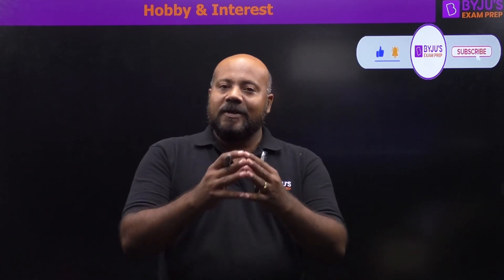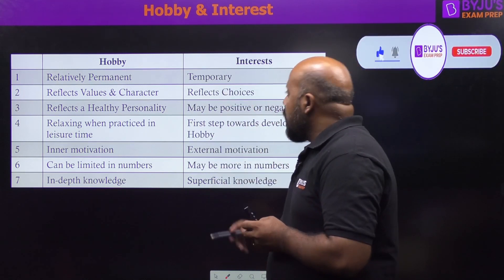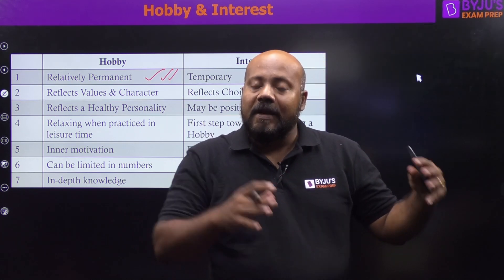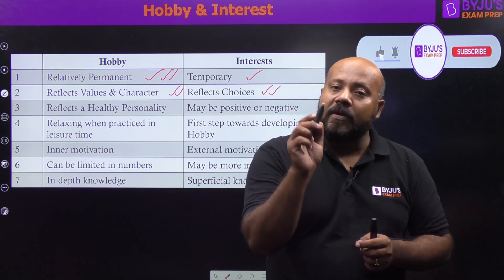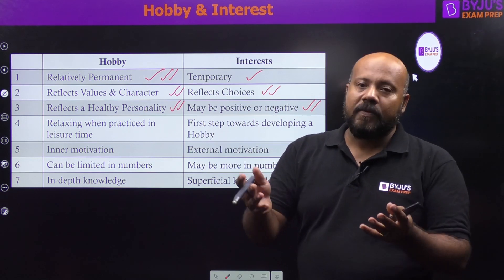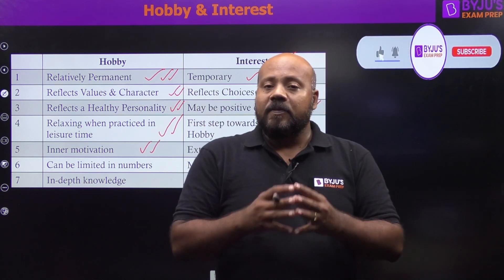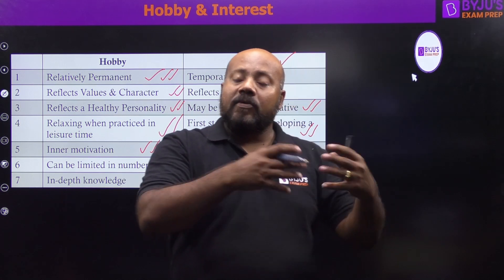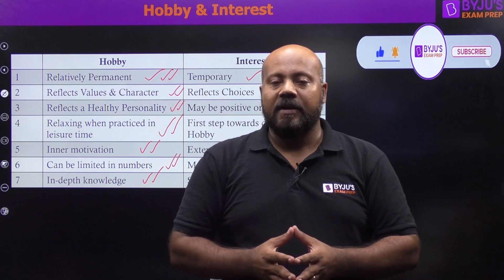Hobbies and Interest's | GATE Engineering Services Examination (ESE) | BYJU'S Exam Prep GATE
Crack the GATE 2023 exam with BYJU'S Exam Prep: GATE, ESE & PSU. Get all updates on GATE Exam pattern, GATE 2023 syllabus, and preparation strategies to enhance your performance in the GATE exam. BYJU'S Exam Prep: GATE, ESE & PSU is the most comprehensive exam preparation platform for GATE 2023, PSU recruitment exams, NIELIT, UPSC ESE - IES, BARC, ISRO, and PGEE exams.